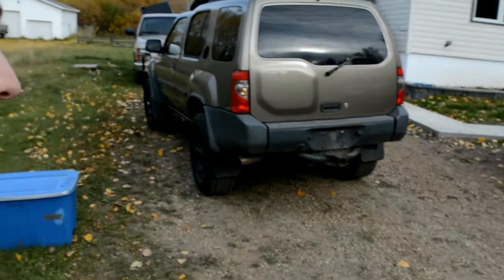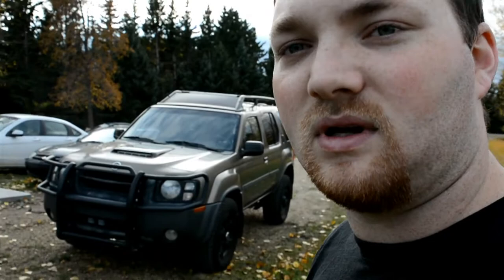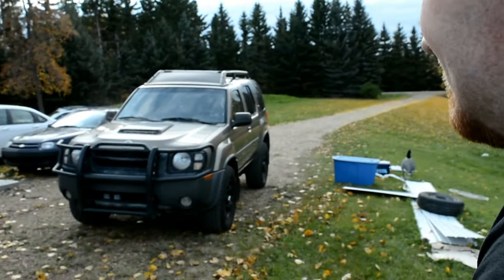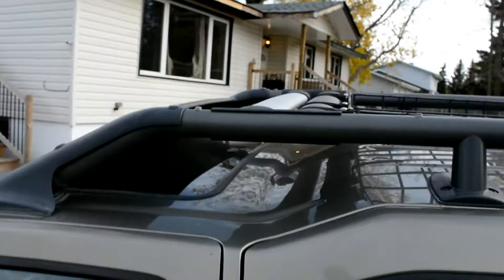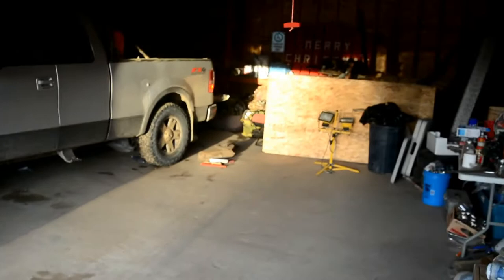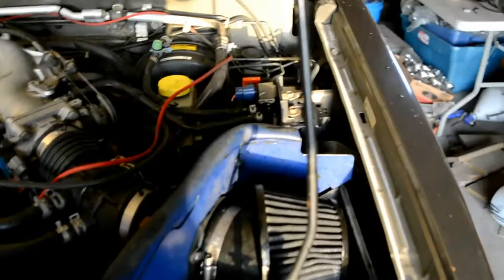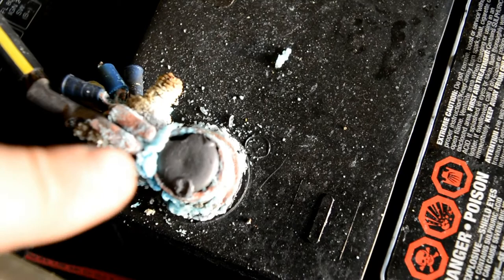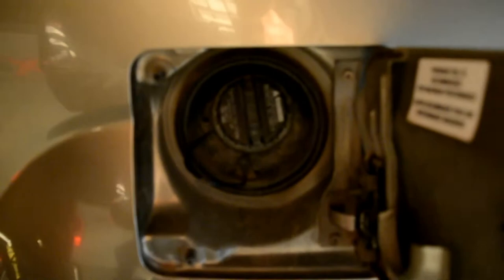I Bought as 4x4!! Time for Adventures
Just bought my 2002 Nissan Xterra SE Supercharged 4x4 5 speed manual with Grill guard, Tow package, Boost gauges, leather interior, tinted windows, blacked out tires. Has a blown engine so will be doing a full rebuild in the next couple episodes.

Check out my Facebook Page to stay updated with new videos